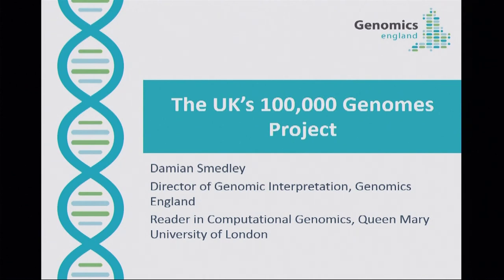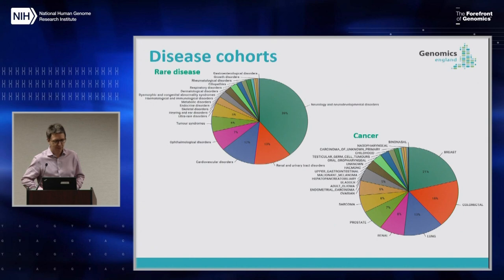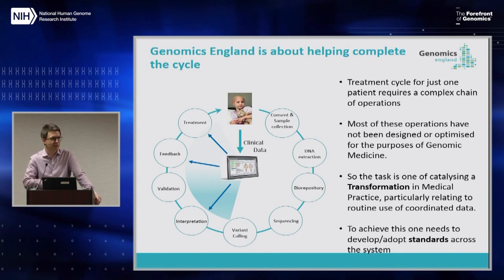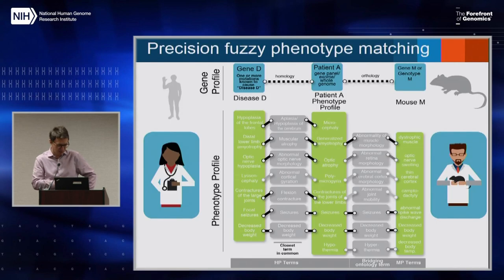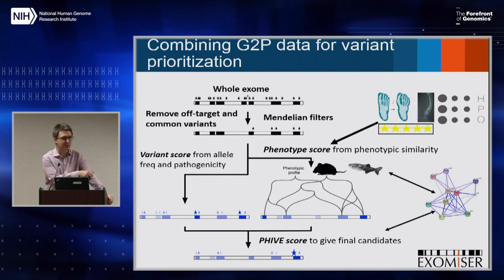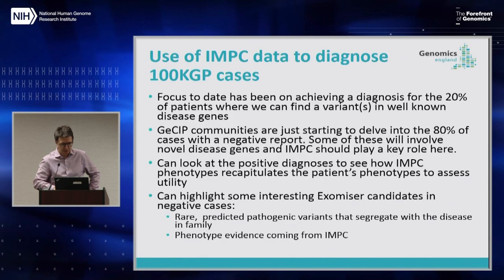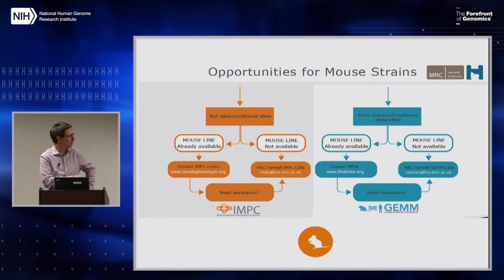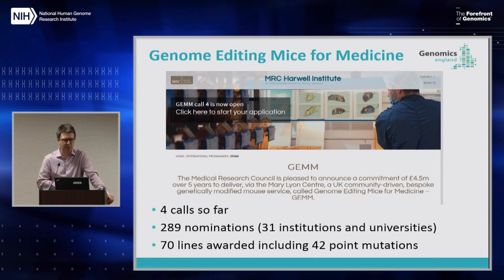Genomics England - Damian Smedley